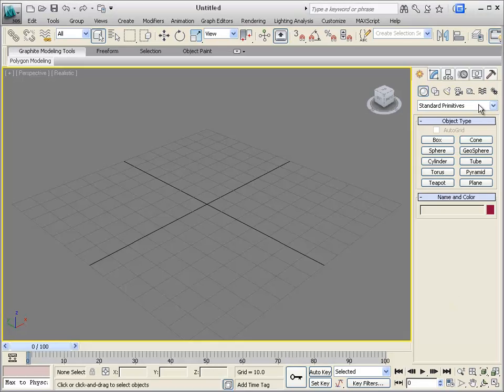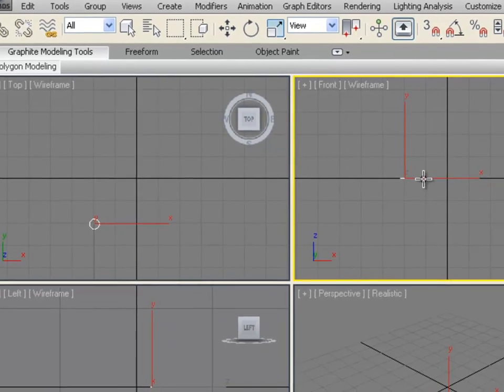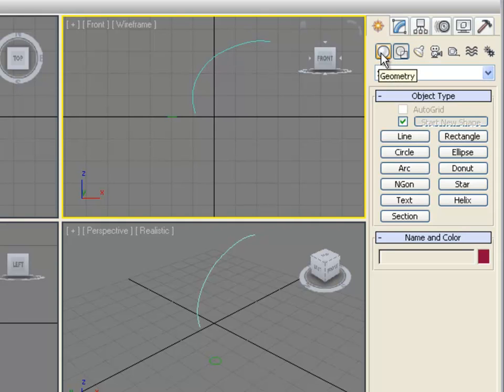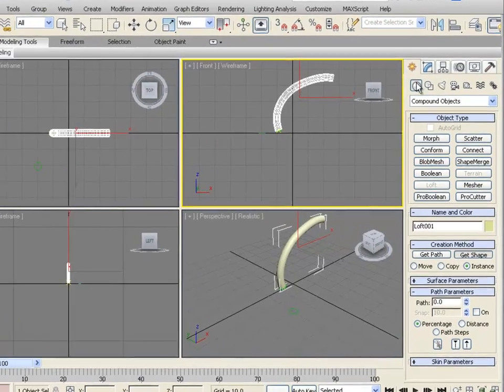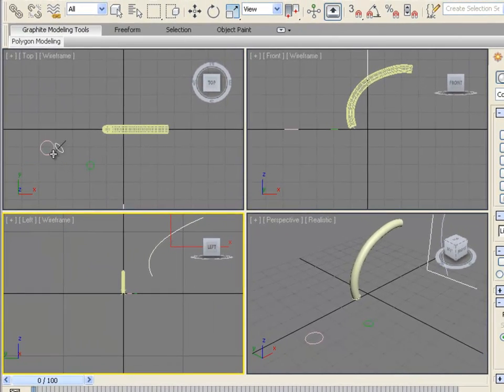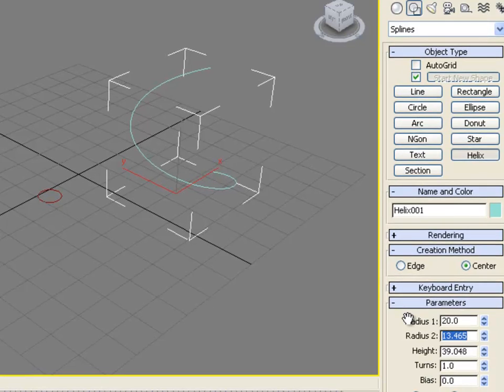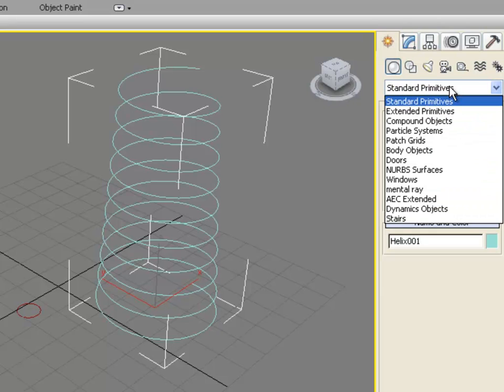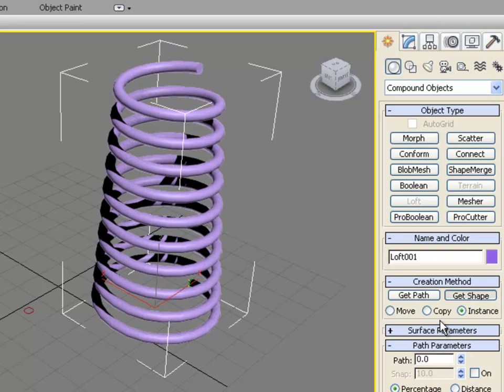Using the "Loft" Compound Object in 3DS MAX